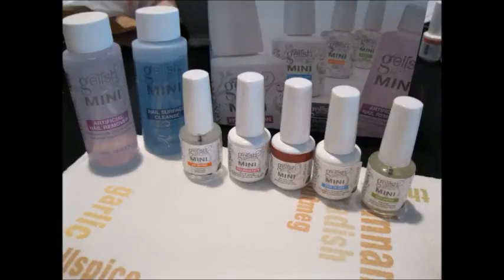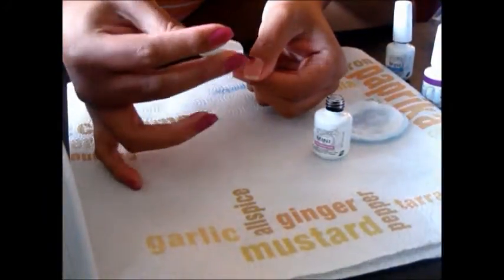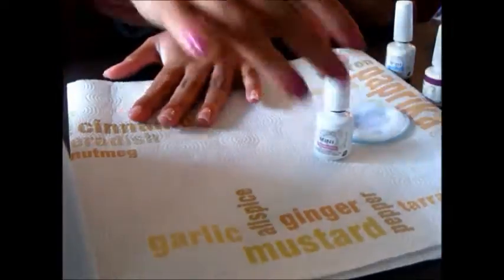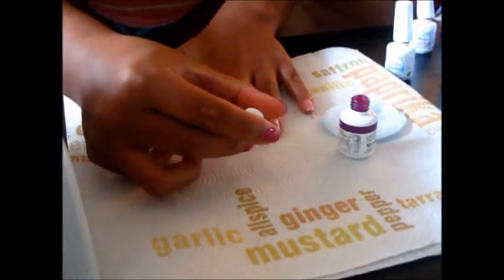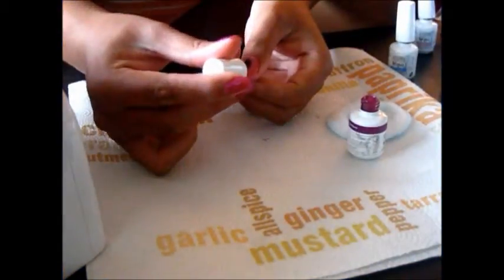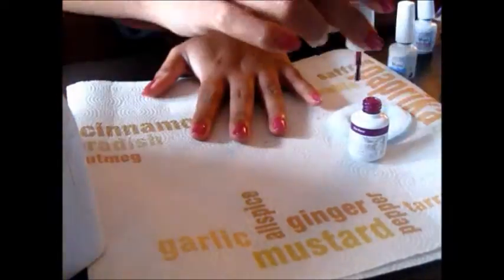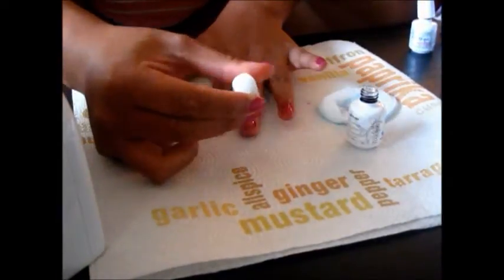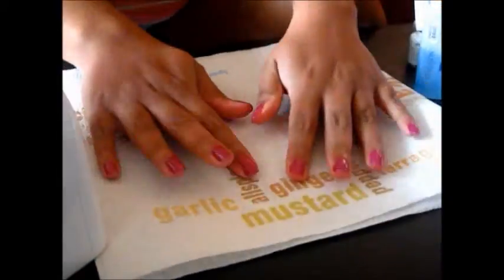Gelish Gel Nails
UV Light: ( price has gone up, i originally paid 47.70)